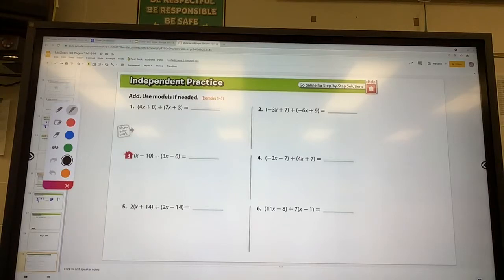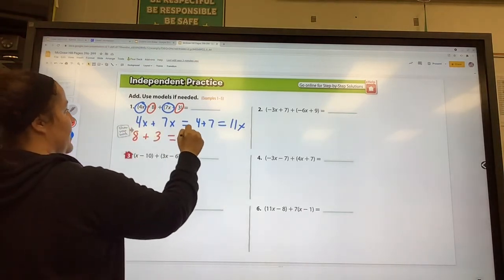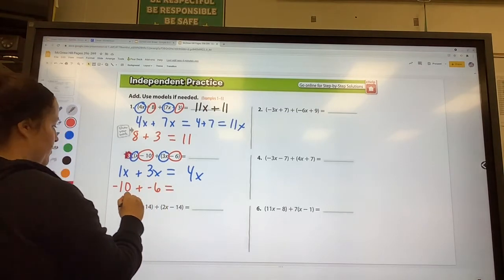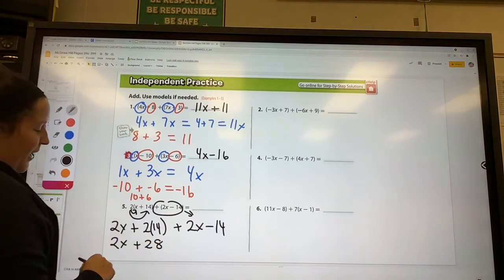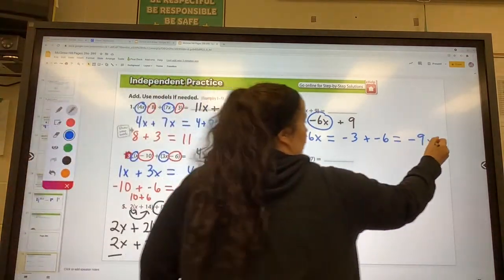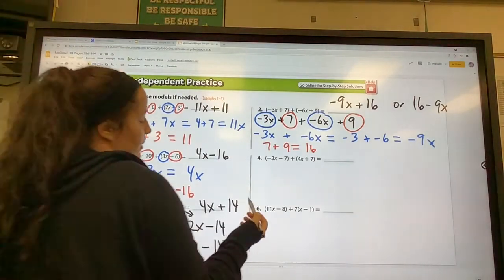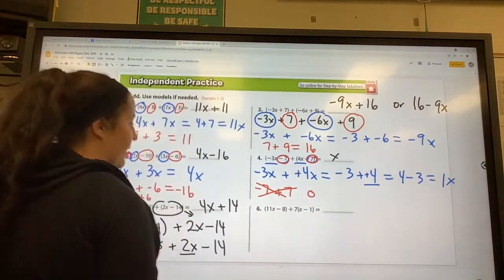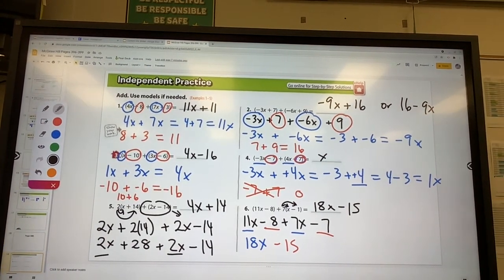Page 399 independent practice